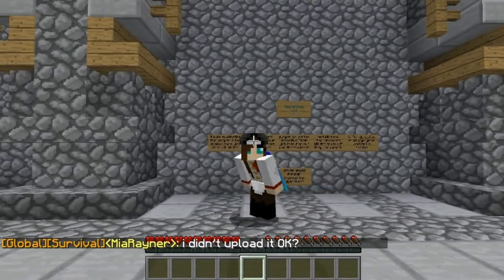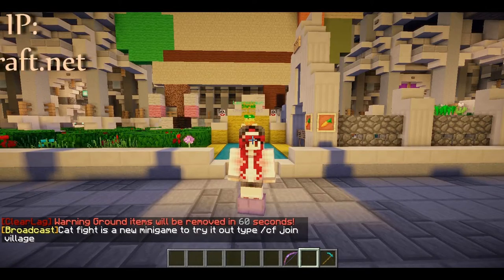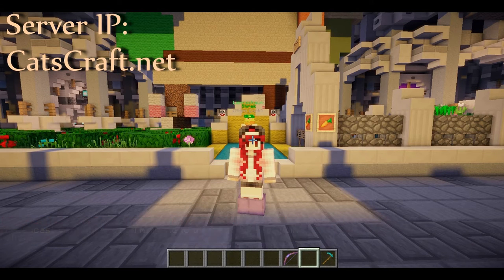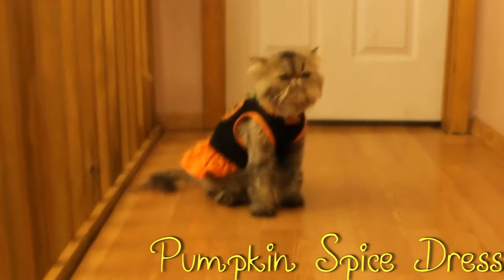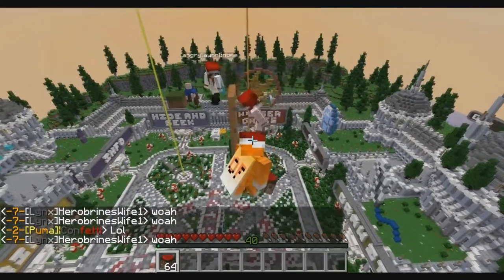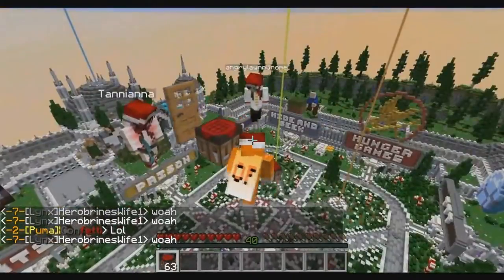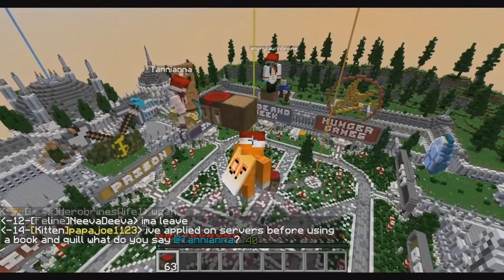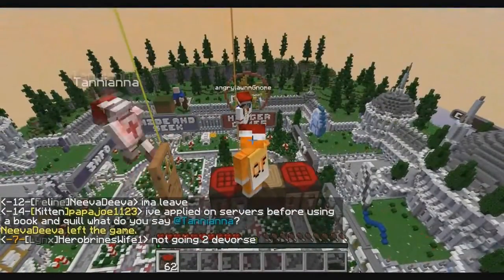CatsCraft.net Minecraft YouTube Channel Trailer! Minecraft challenge games fun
Minecraft YouTube Channel Trailer for CatsCraft we are three sisters that own a server called CatsCraft.net everyone can join! Our server has Factions, Creative, minigames, Peaceful Survival, and more!

2⃣ 🆕 🌎 WATCH my newest Video 👓!

8⃣  minecraft server IP: Catscraft.net